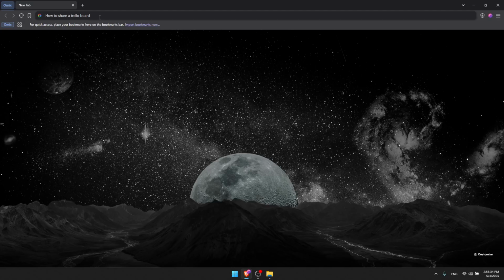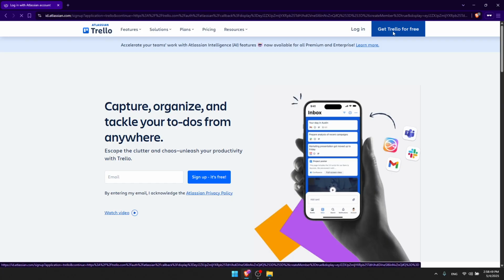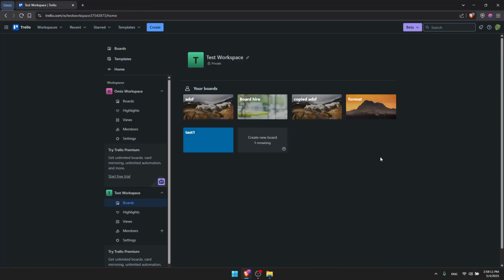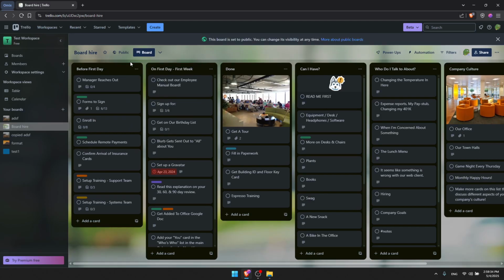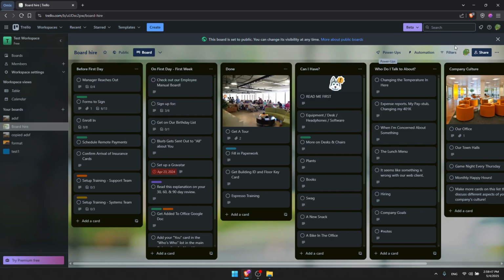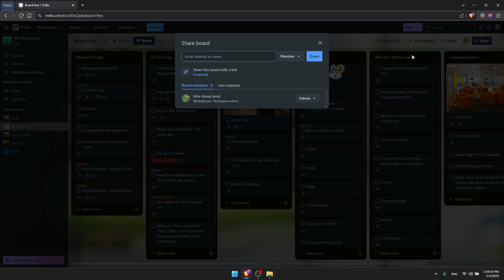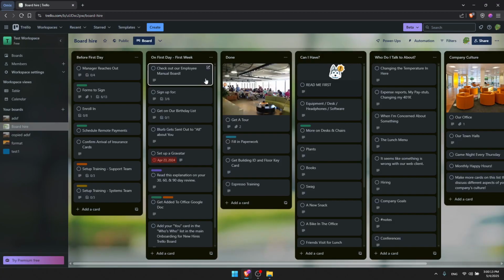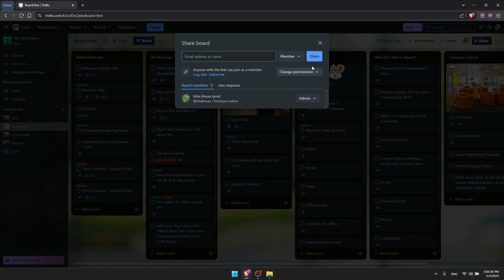How To Share A Trello Board Tutorial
Today we talk about share a trello board,how to use trello,trello tutorial,how to share a trello board